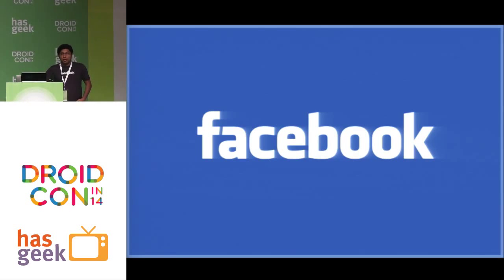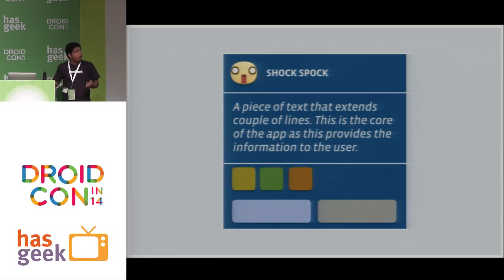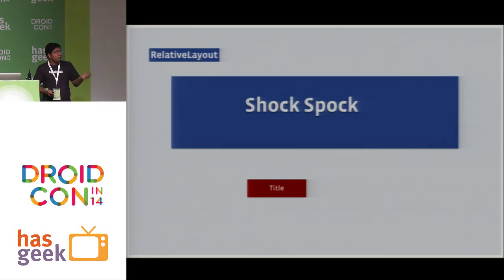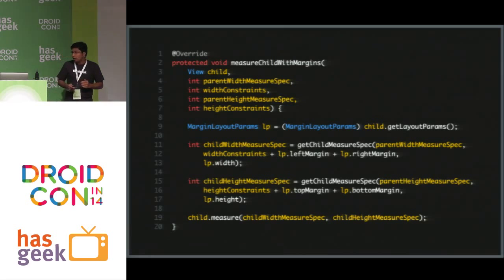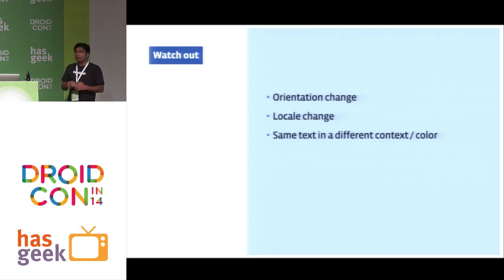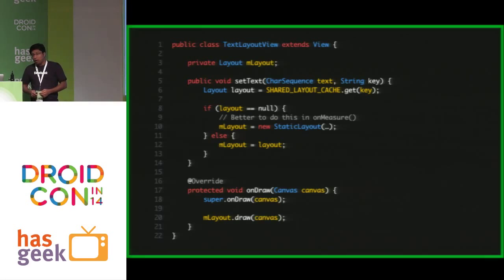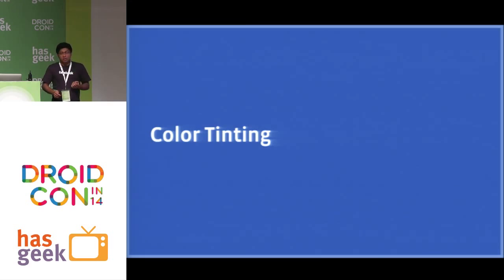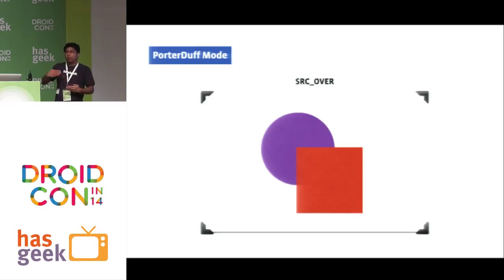Sriram Ramani- Abstract UI Concepts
Sriram Ramani talks on concepts that can change the way you think about writing UI code at Droidcon India 2014 held at MLR Convention centre, JP Nagar, Bangalore on 5th and 6th December 2014.